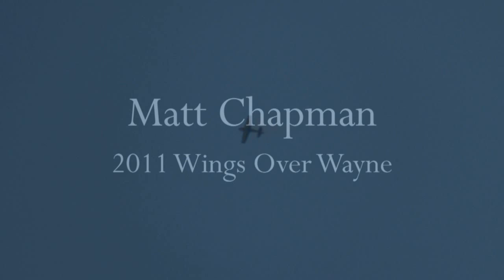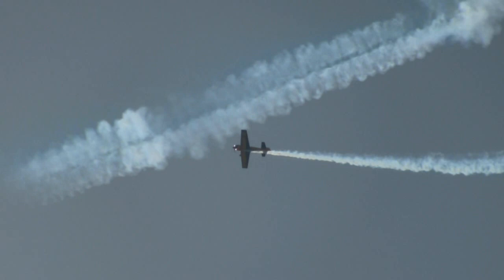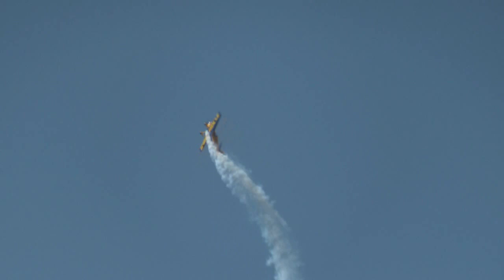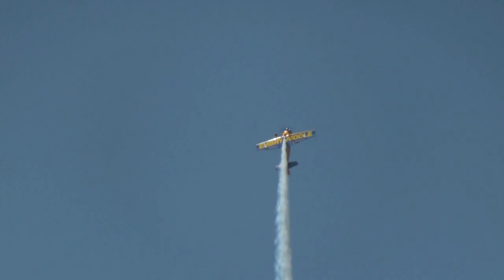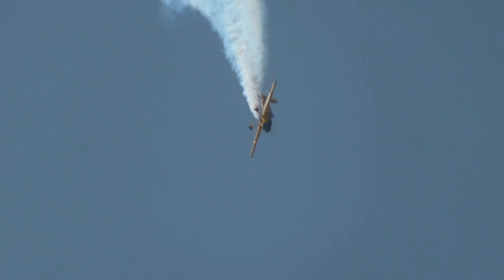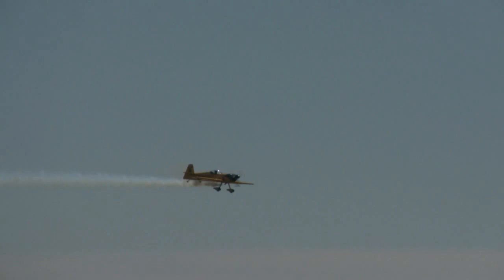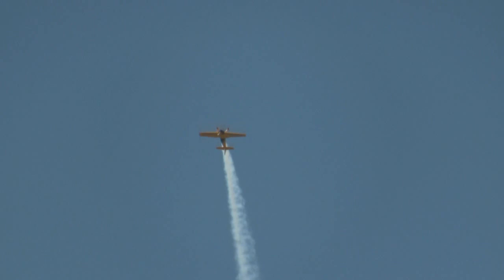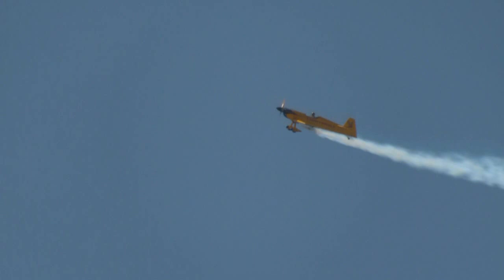Matt Chapman - 2011 Wings Over Wayne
Aerobatic Champion Matt Chapman performs at the 2011 Wings Over Wayne Air Show.